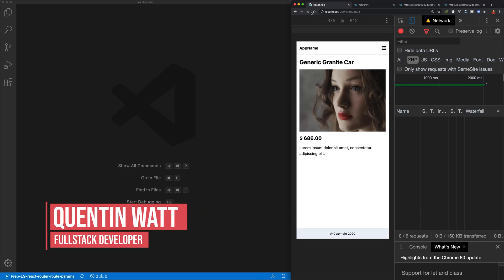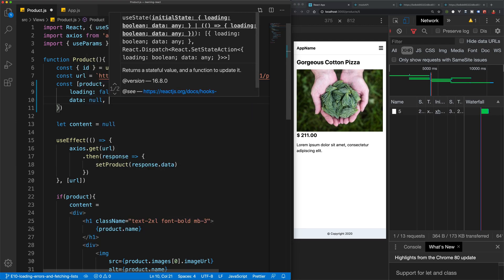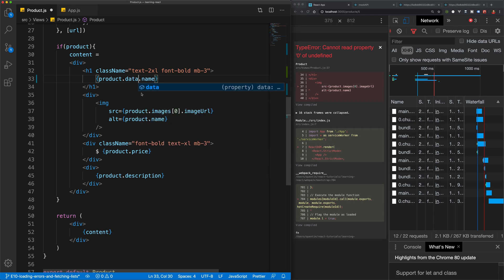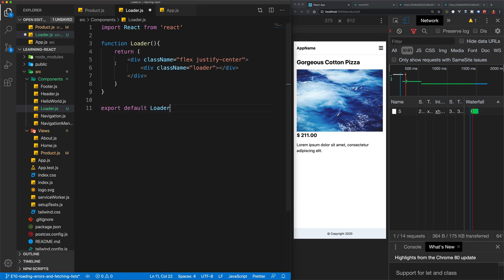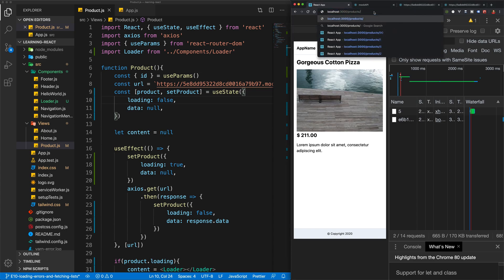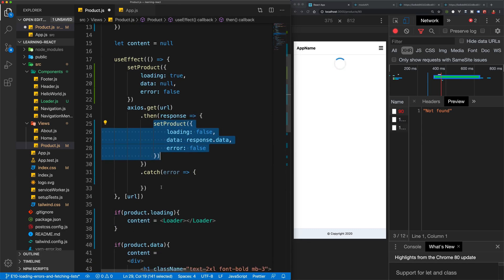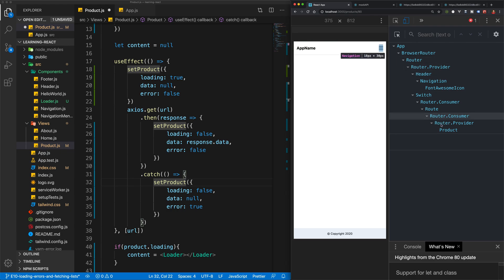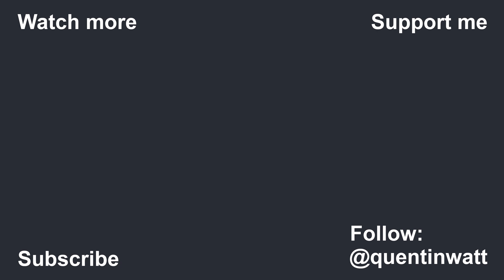React JS for beginners: Tutorial 10 - Fetching data from an API (part 2)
In this video we'll add a CSS loader, and an error message to our HTTP request.

Europe: (London, Germany, The Netherlands, Barcelona & more)